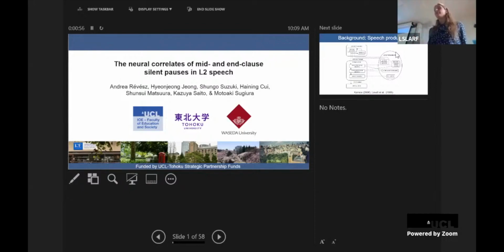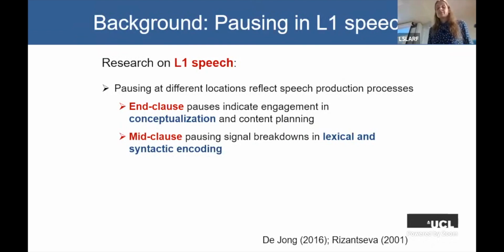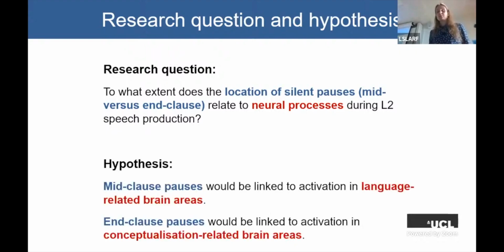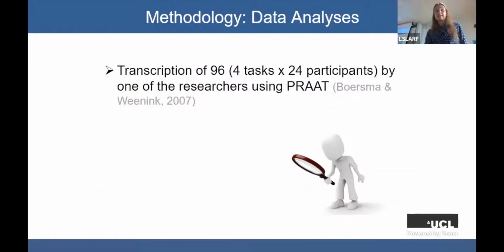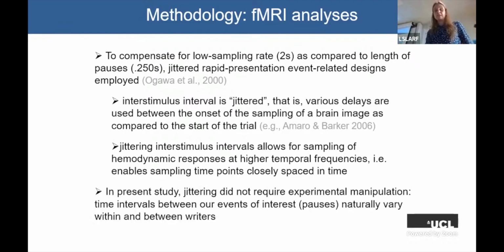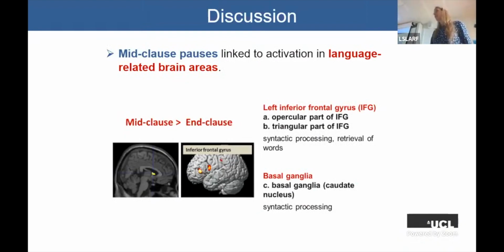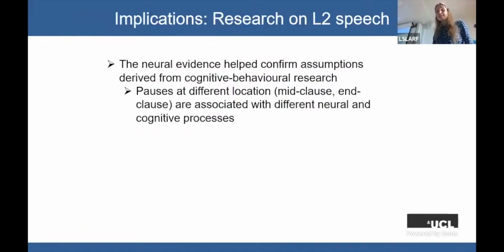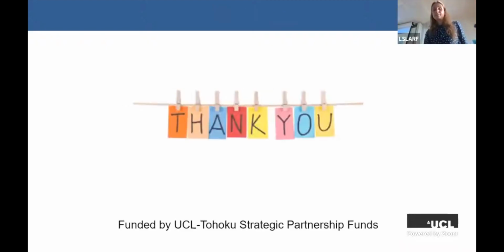Dr. Andrea Rèvész: The neural correlates of mid- and end-clause silent pauses in L2 speech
This video features Dr. Andrea Rèvész’s talk, "The neural correlates of mid- and end-clause silent pauses in L2 speech" presented at the LSLARF Symposium (2022).

About Us:
Funded by ESRC Japan-UK Connection Grant (ES/S013024/1), our team organized a series of international and interdisciplinary symposia in Japan and UK featuring a range of world-renowned scholars from education, linguistics, and neuroscience.

UK TEAM
PI Kazuya Saito (UCL, Education)
CI Adam Tierney (Birkbeck, University of London, Neuroscience)
CI Andrea Revesz (UCL, Education)

JP TEAM
CI Motoaki Sugiura (Tohoku University, Neuroscience)
CI Hyeonjeong Jeong (Tohoku University, Neuroscience)
CI Yuichi Suzuki (Kanagawa University, Education)

Research Assistant/Special Support Member
Masaru Yamamoto (University of British Columbia, Education)